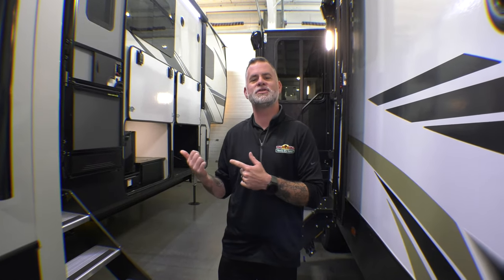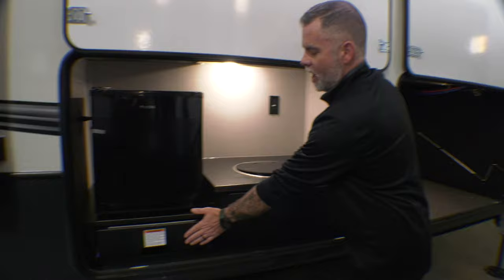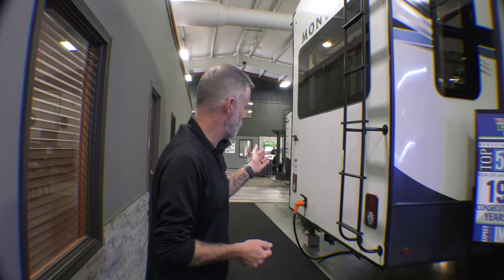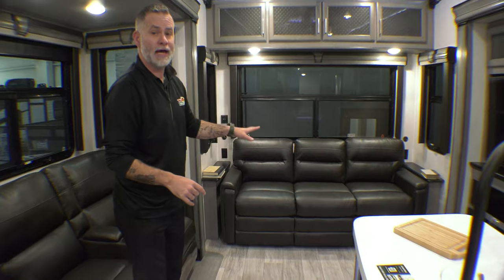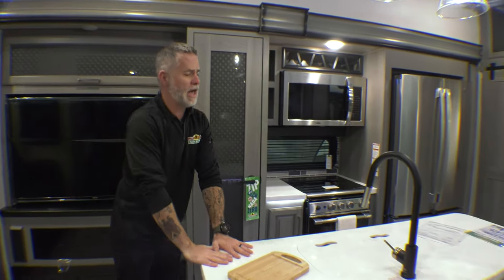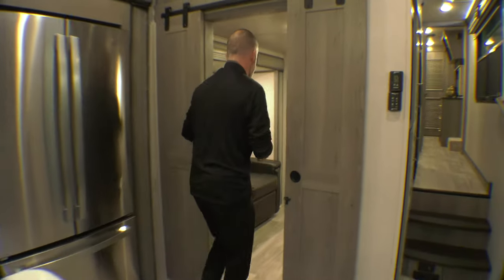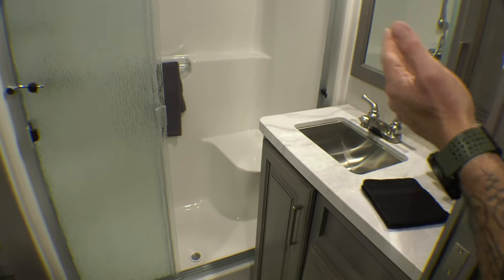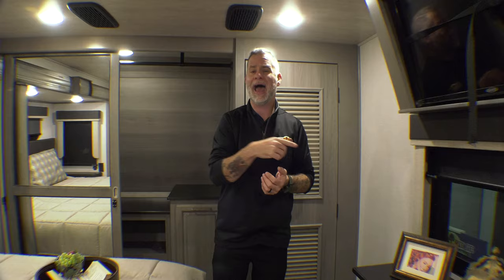2021 Montana 3855BR - A fifth wheel with a remote office or extra bedroom!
When it comes to Montana...what more could you want? An extra bedroom or a remote office? Well, how about both! Check out the 2021 Montana  3855BR